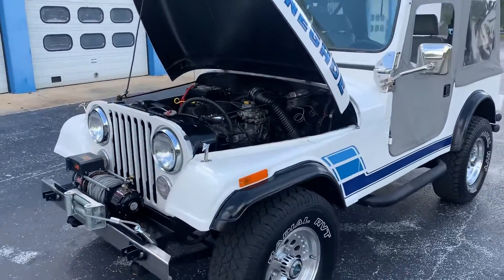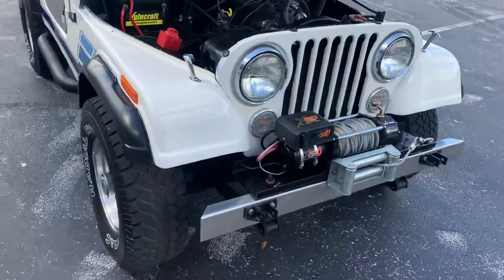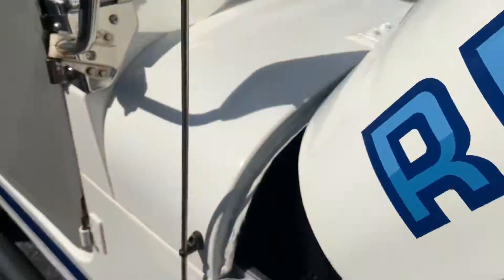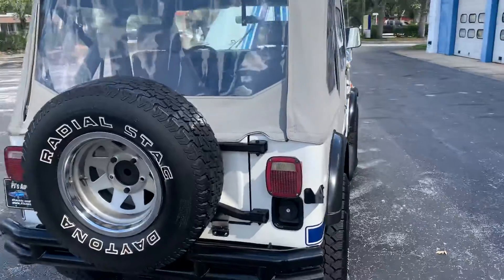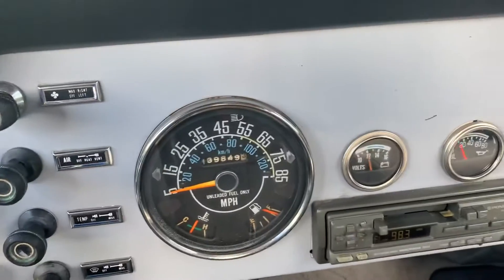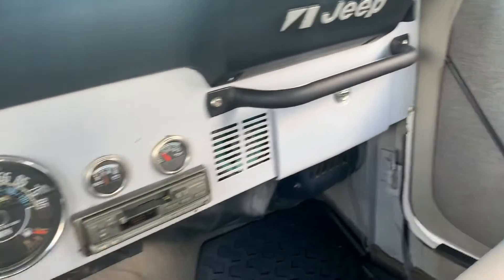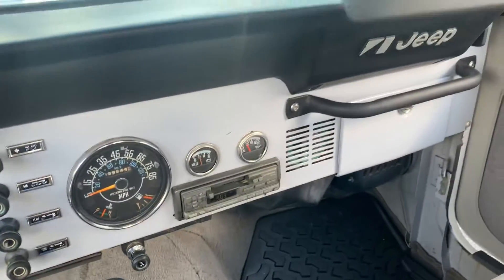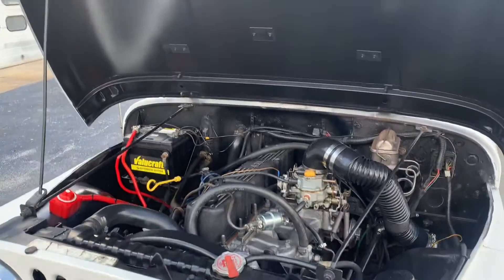CJ7 Demo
Keep Demo For Rusty